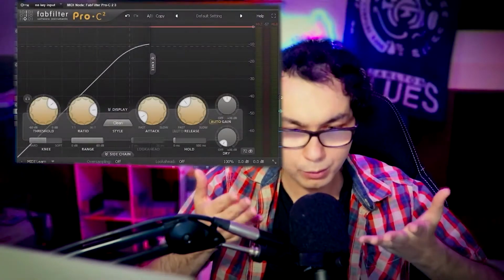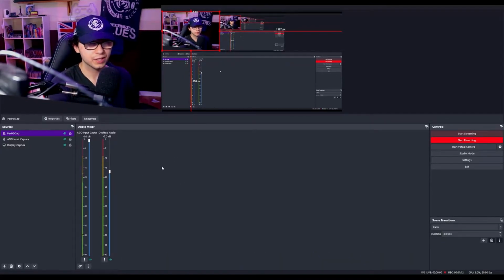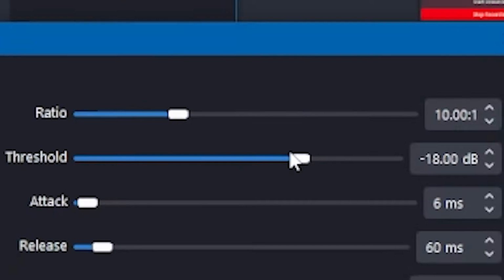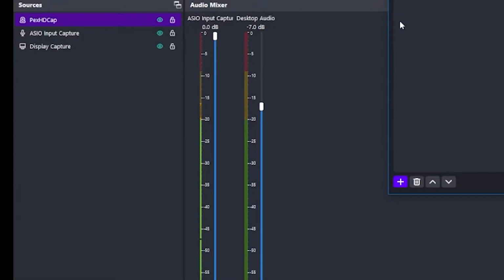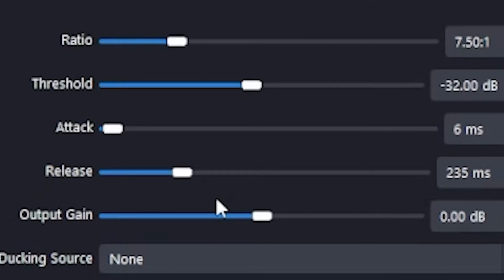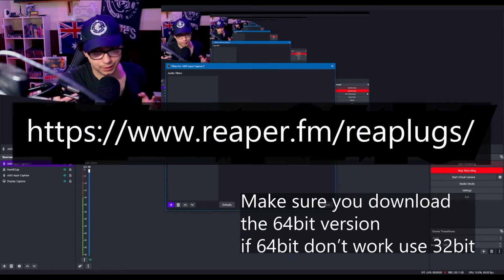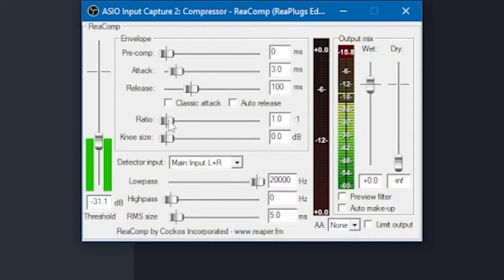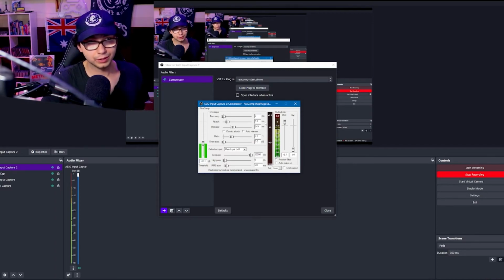Stop Distortion on your Mic! | Compression Basics for Live Streamers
This video will have a look at compression and how you can use it for your live stream. I discuss how to use it efficiently and what to avoid.

This is not an indepth guide, rather what I think is applicable for live streaming.

Its a bit rough around the edges the production but I get the points accross fine.

0:00 introduction
2:27 Dynamic Range
3:16 Compressor settings
3:28 Ratio
3:59 Threshold
4:15 Attack/Release
4:45 Make up gain
5:14 Over Compression Demo
5:38 Recap
6:06 Tutorial 1
10:46 Tutorial 2 Reaplugs
13:13 Conclusion
13:47 Ending